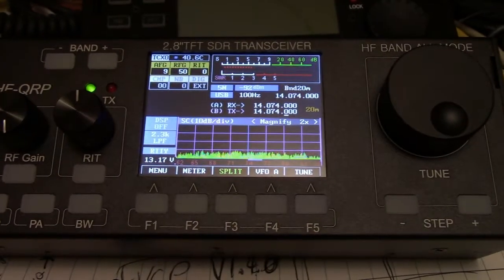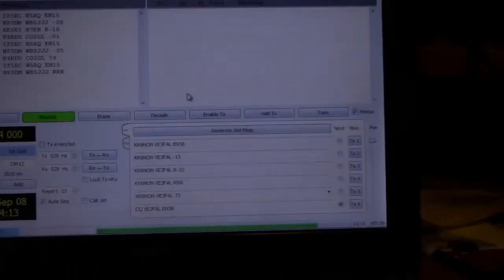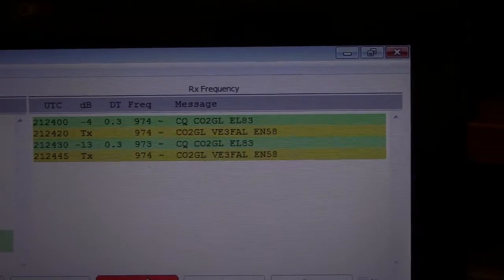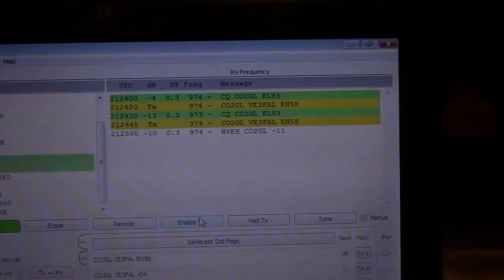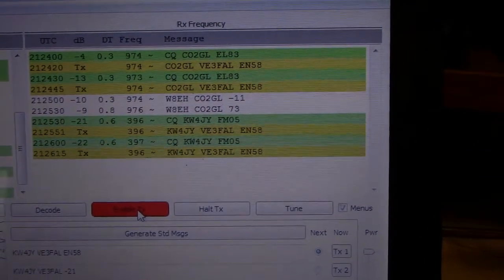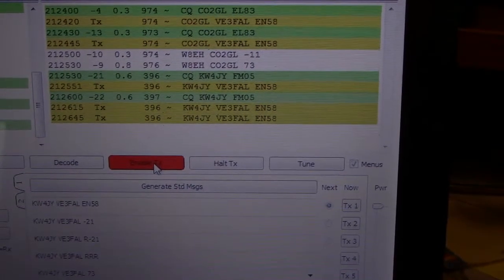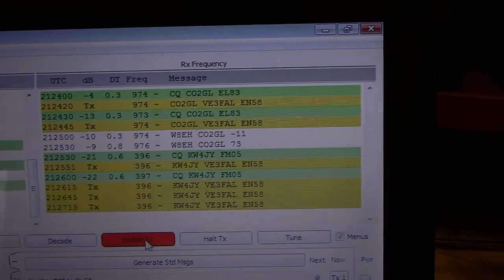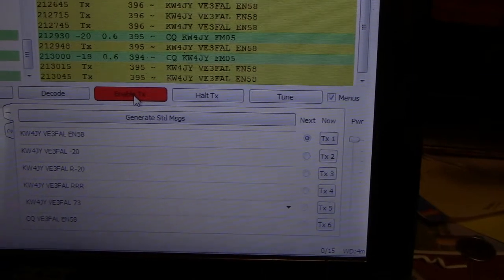mcHF RS-918 on FT8 and look at config files for soundcard and rig control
Here I show you the setup in WSJT-X and FLDIGI to get the mcHF up on digital modes. Very easy and we watch some decode as well. I worked 3 stations on 5 watts just before I made the video. I really wonder how much power some of these guys are running out there?